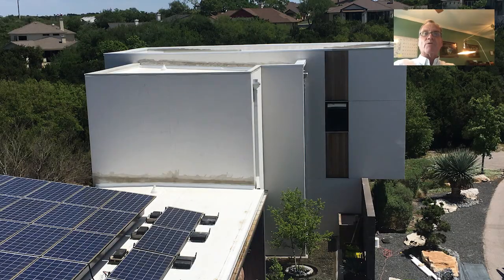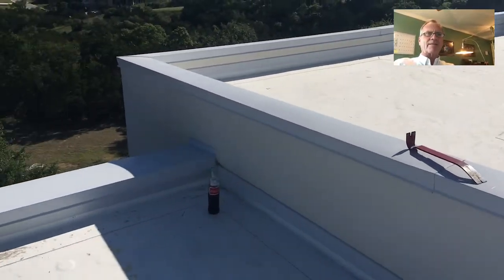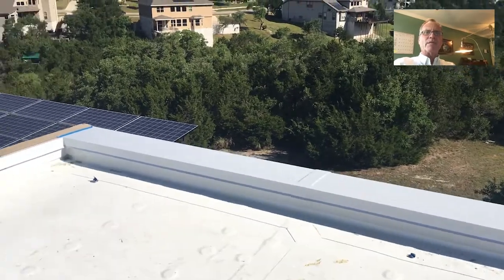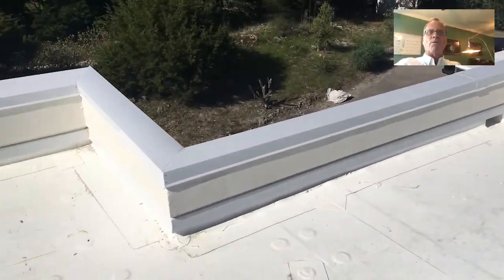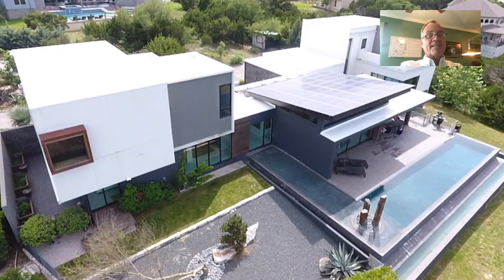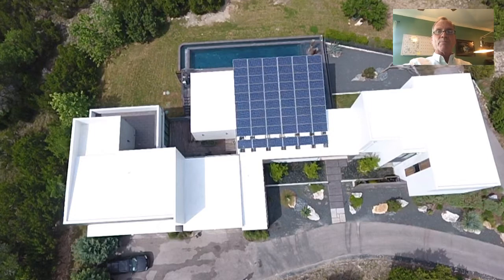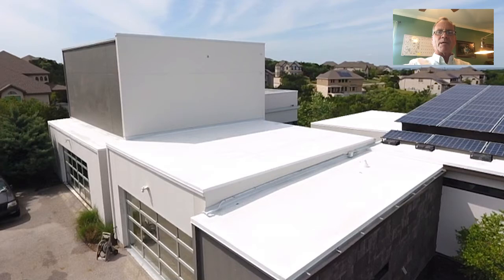Home Buyers Roof Inspections Beware! It May Be More than the Visible Roofing You Must Inspect!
This Video is About How Home Buyers Must Take A Better Look than Ever Before.  Hire a Knowledgeable Roofer and Find Out, Is this House Your Considering Roofable?   Or is it a Money Pit!  Will you Have to Make It Roofable for the Next Buyers?   If So - At What Expense?